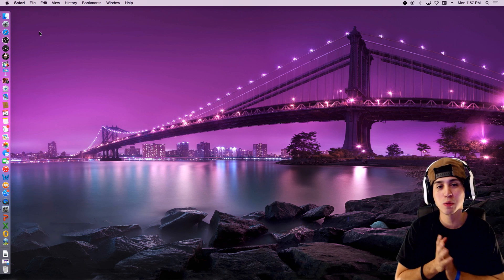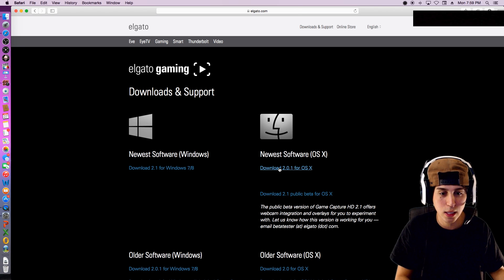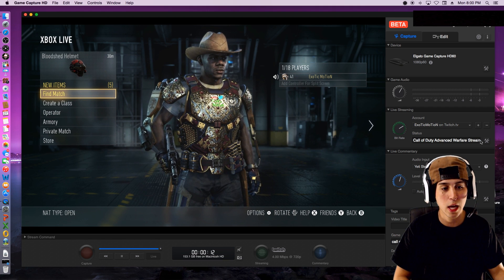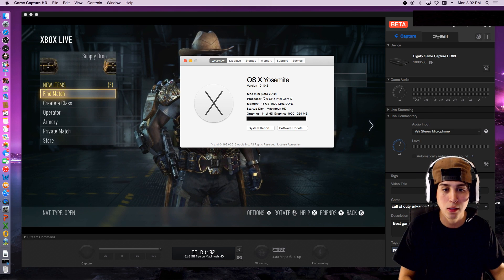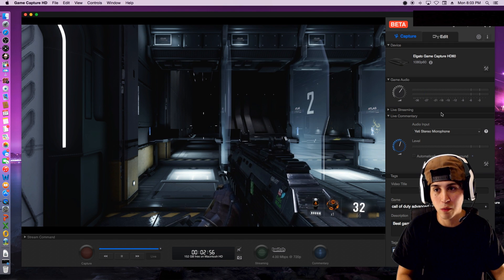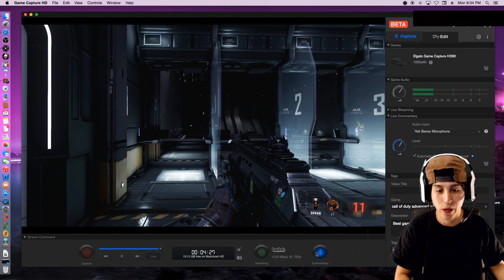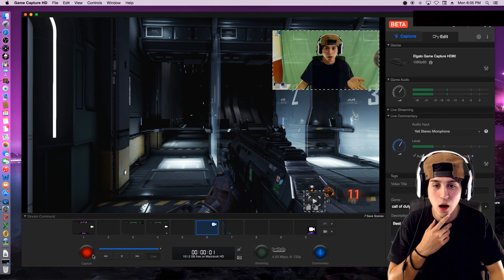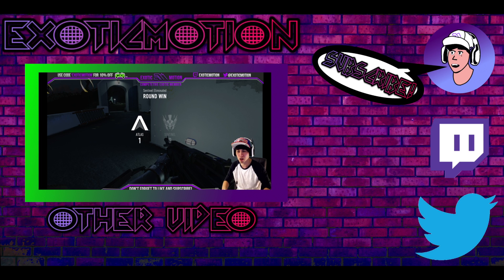Tech Tuesday! How To Add FaceCam to Elgato HD 60 on MAC or PC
Tech Tuesday! How to add your webcam and voice into Elgato recordings.

GT: ExoTic MoTioN (xbox one) ExoTicMoTioN